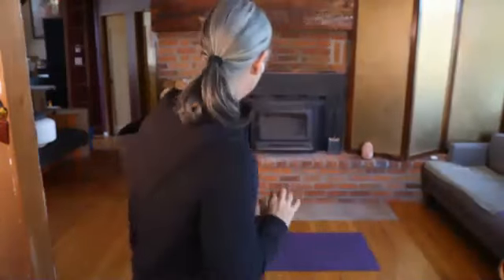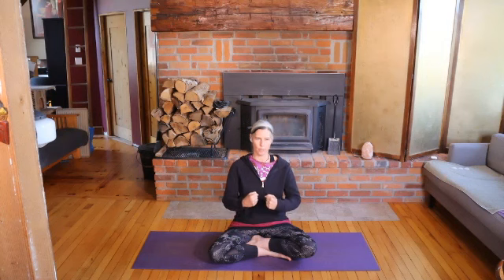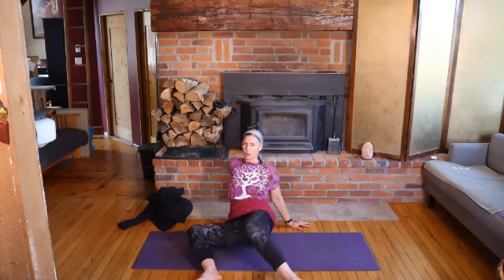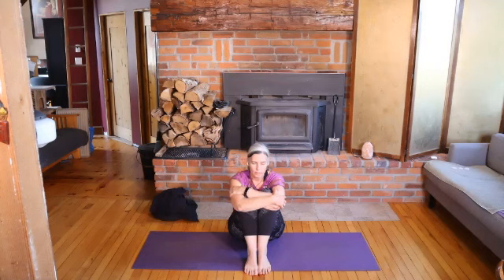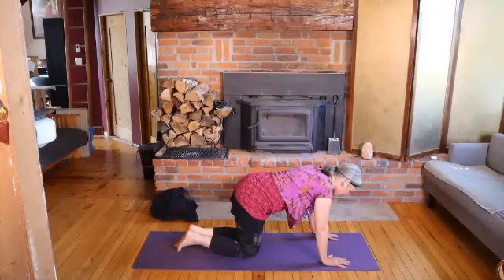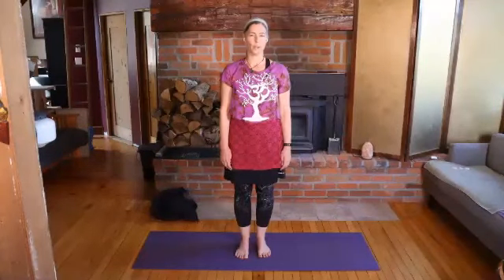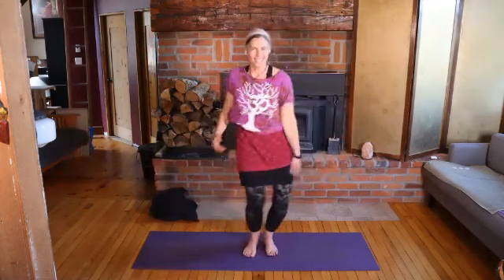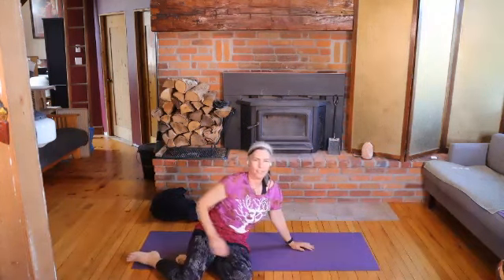2020 09 21 gentle yoga balance theme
A gentle class to balance emotions through breath work, mindfulness and grounding.